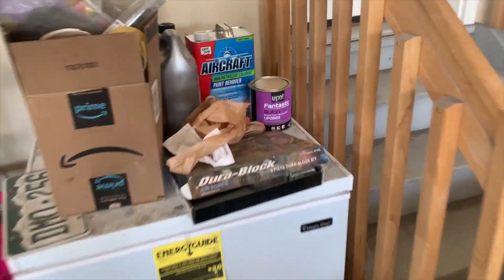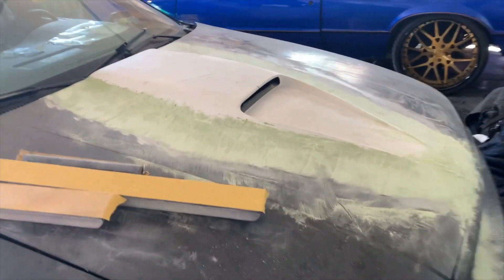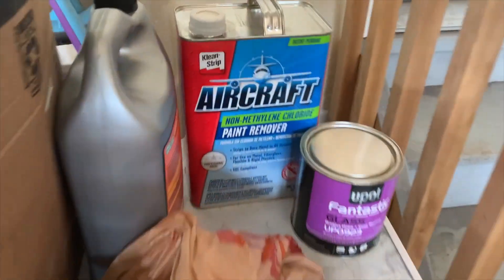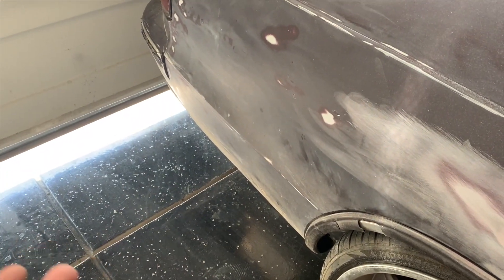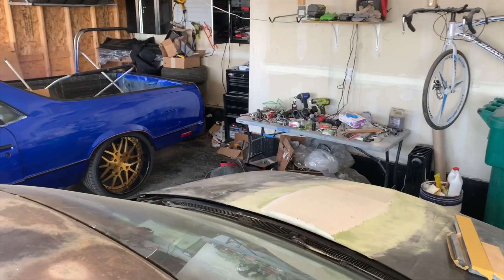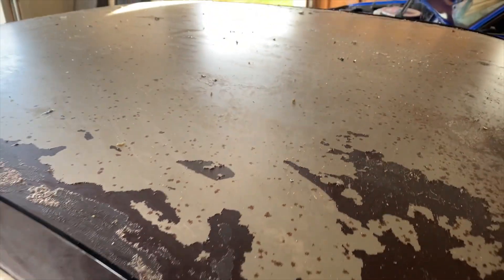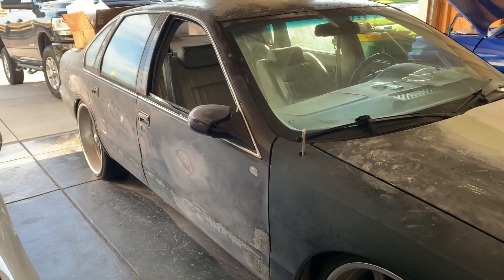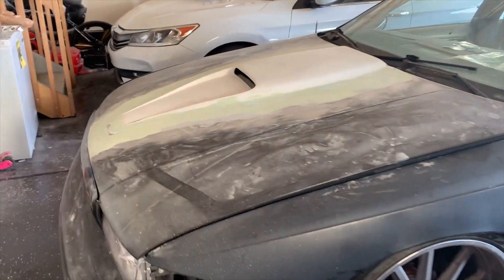STRIPPED MY IMPALA ROOF DOWN TO BARE METAL!!! [BODYWORK]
This has been such a long time coming but it is finally the Impala's turn. I begun stripping the paint and sanding down body filler on my Impala. Depending on how things go it might not take me that long to finish the Impala.